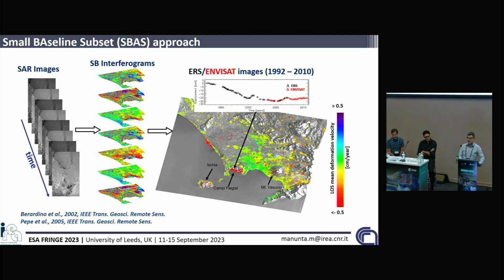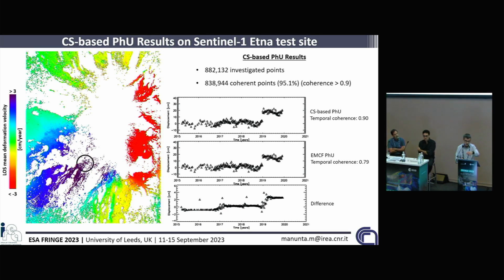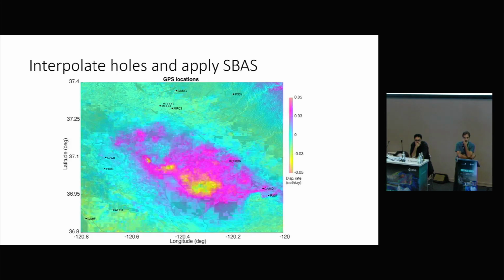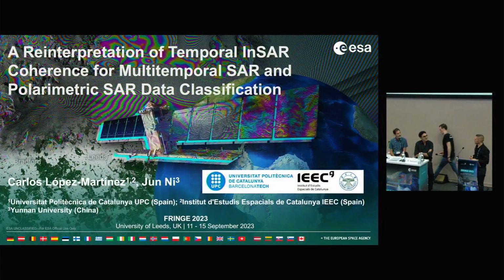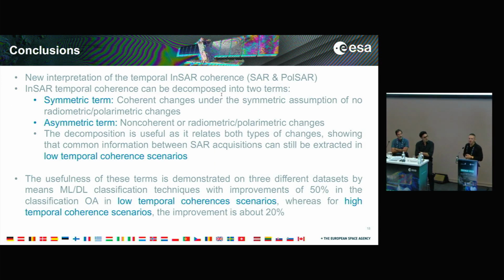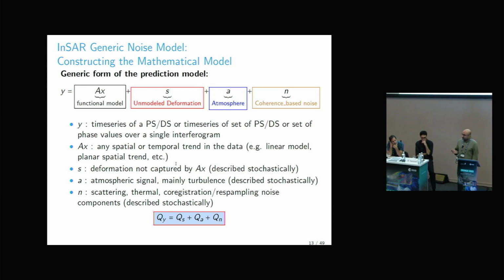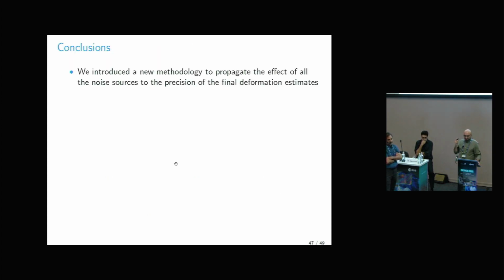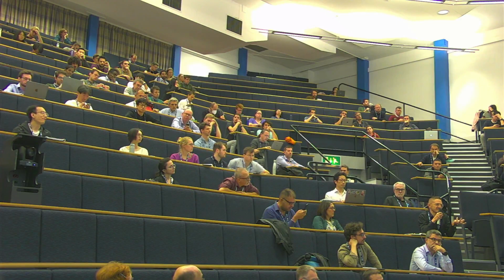FRINGE 2023 - Day 4 - Advances in InSAR theory II